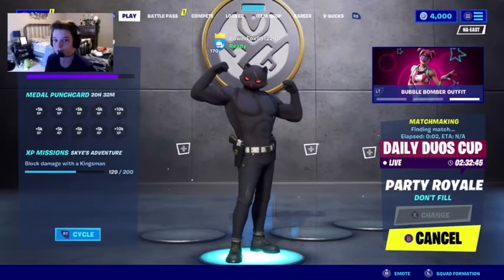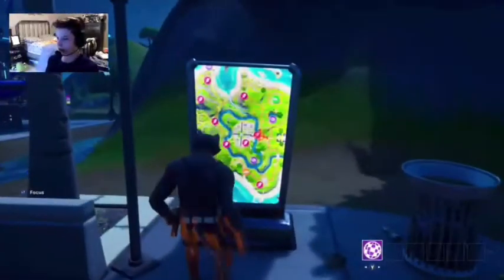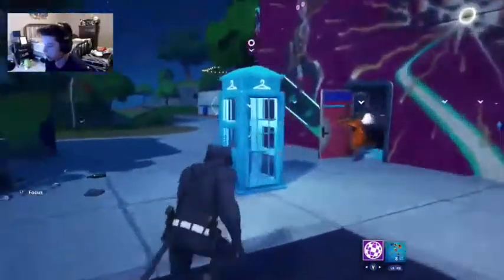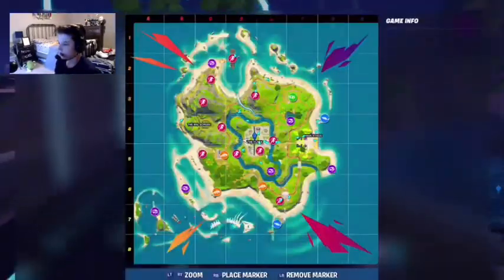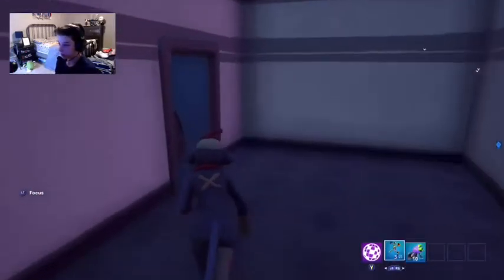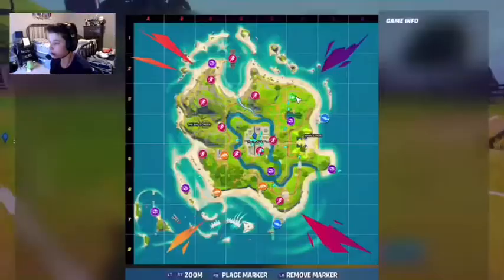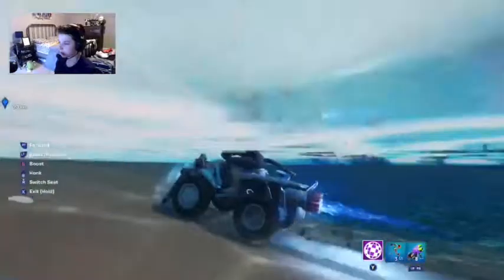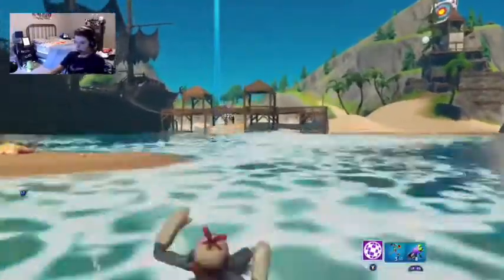*NEW* Party Royale Gamemode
Tune in as I play the new party Royale Gamemode added in today’s update